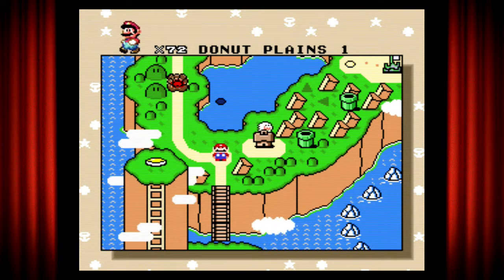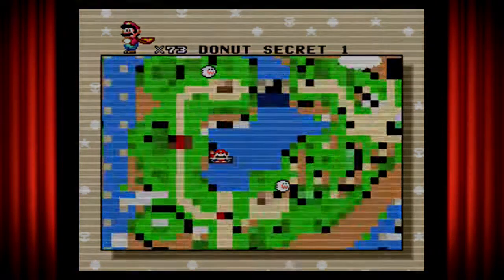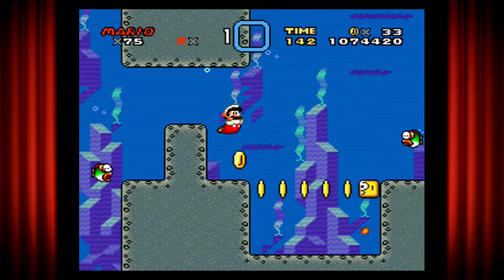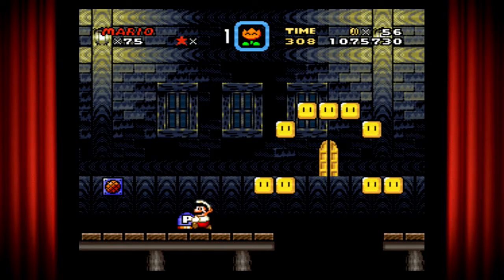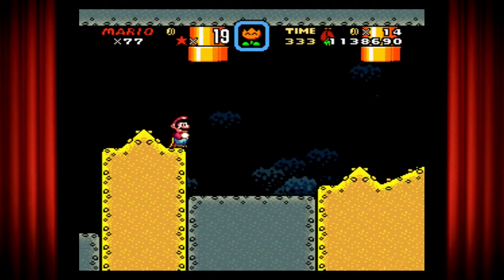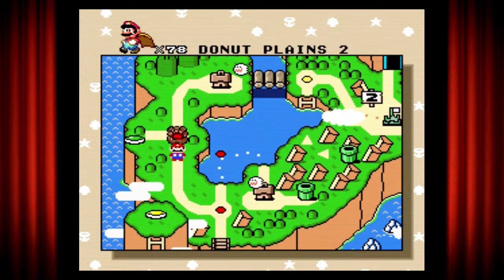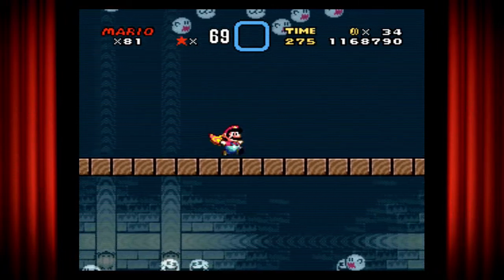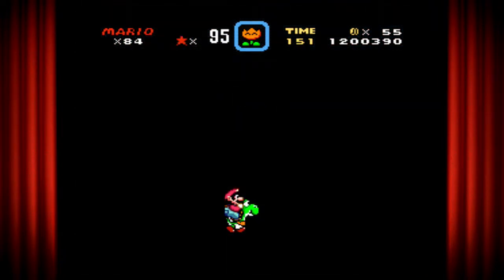Super Mario World - [Part 5]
We're on our way to the Valley of the Bowser